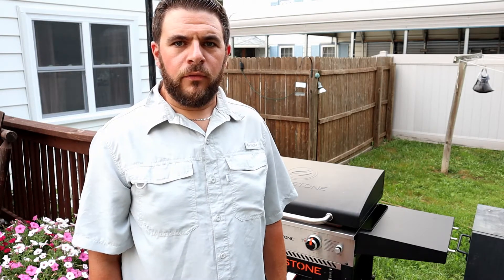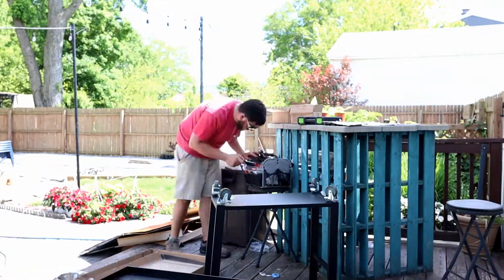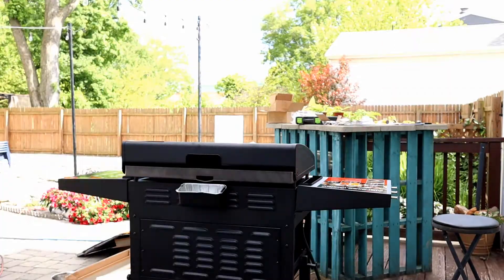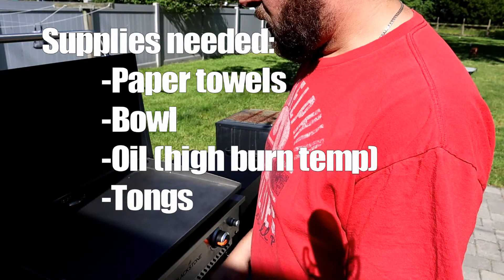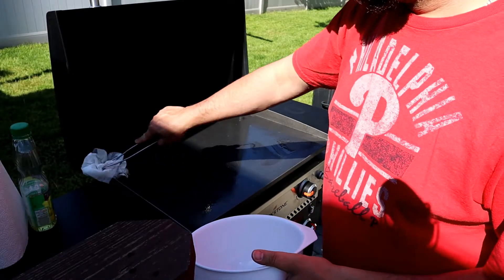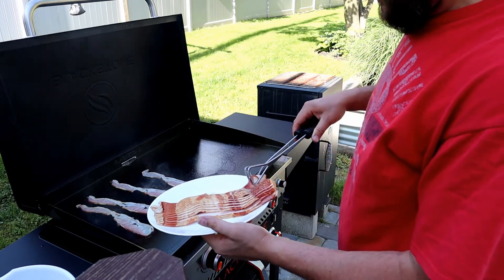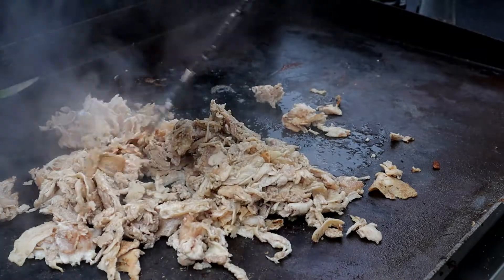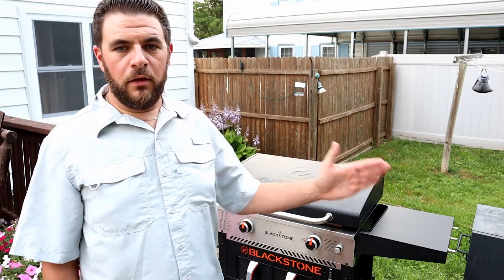Best Grill on the Market??? -- 28" Blackstone Griddle Air Fryer Combo Review and Seasoning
In this video I review the 28" Blackstone Griddle and Air Fryer Combo exclusive to Walmart and Walmart.com.

I also show you how to properly season the griddle.
Link to Blackstone Griddle

Link to the larger Blackstone Griddle

Links to some awesome accessories we suggest:

Large Spatula
Cleaning Kit
Grill Cover